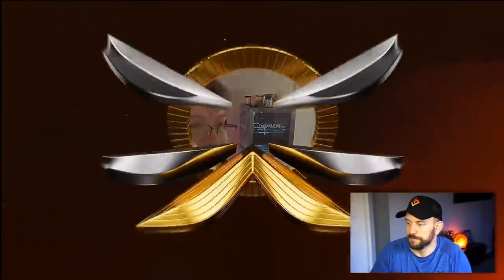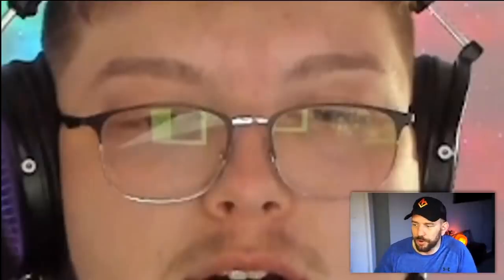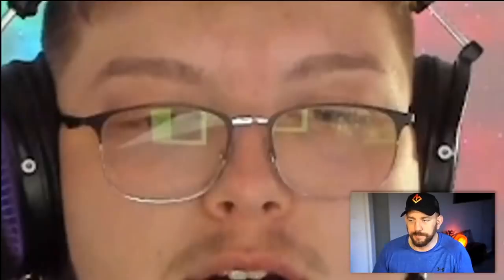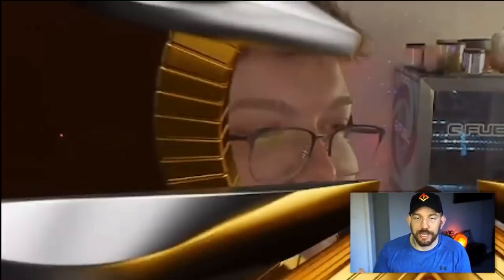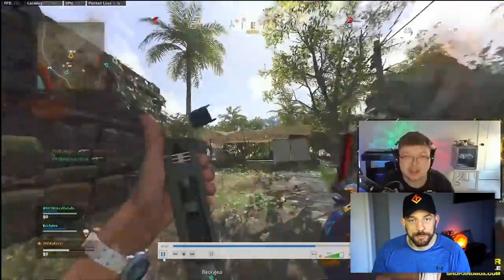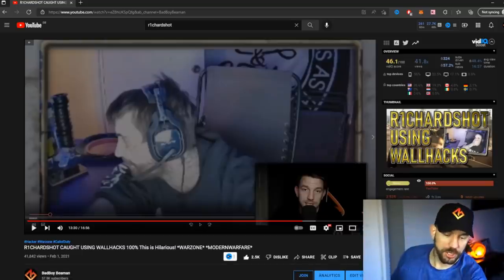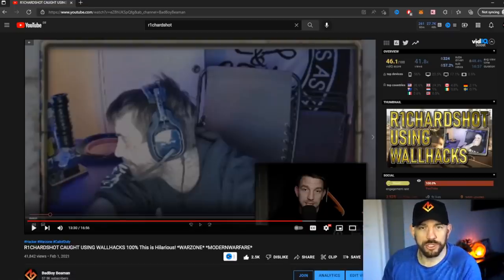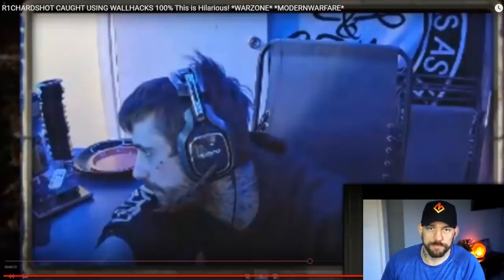Aydan's Cheat Menu?!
🔥AMAZON WISHLIST🔥